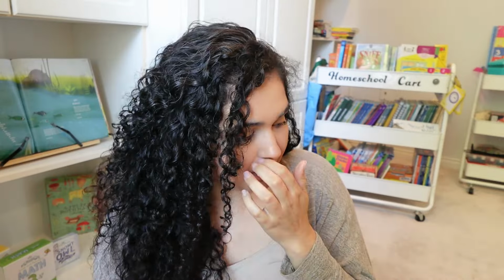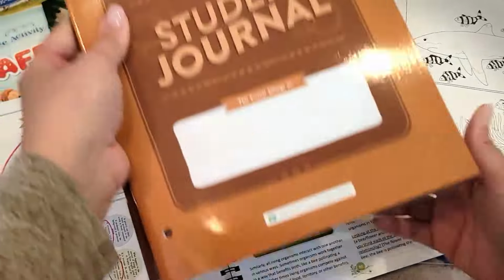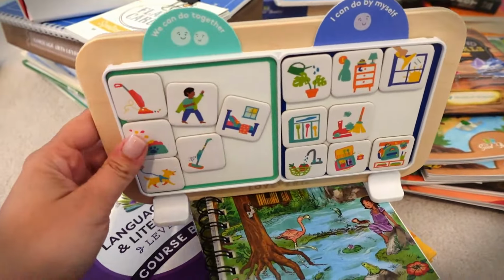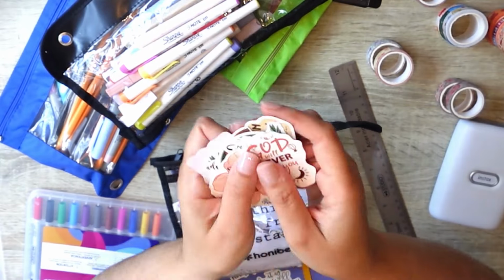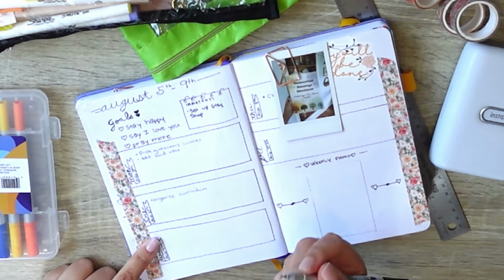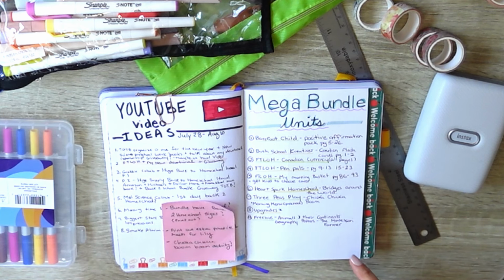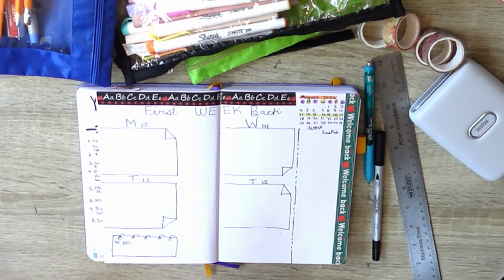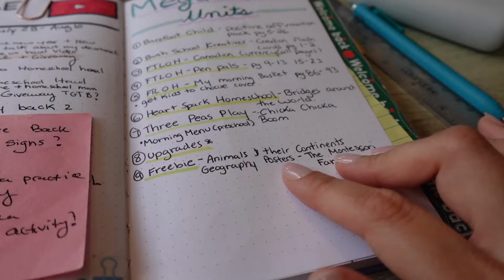Back to Homeschool Plan with me, Organize curriculum, Struggles, New Curriculum TGTB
Today I am sharing all things Homeschool plan, organize, curriculum, struggles and new release from the good and the beautiful (TGTB). I'm sharing inside my bullet journal planner and showing you how I use it to get organized. Sharing with you units I am excited about. Talking about making homeschool friends since we moved and so much more!

⭐TGTB have new science activity books!

🎉Looking for a perfect devotional to add to your homeschool? check out The Homeschool Blessings Devotional

⭐ Homeschool Blessings Devotional: You can purchase it in the bundle... as of August 12th I will have a link to purchase individually!

Using my link supports my channel and allows me to continue to make videos and resources. Thank you for using my link! :)

❤️ New here? My name is Gina and I am a homeschool mom of 3 kids. (9 year old, a 4 year old and 2 year old). I have worked full time time and homeschooled my kids, but I am currently a stay at home homeschool mom and I am enjoying this season of stay at home mom life! I live in Ontario Canada in the middle of nowhere. We currently are living in less than 300 sq feet on 40 acres of land and building our home and homestead.  I love sharing my homeschool and motherhood journey. I would love to be friends!

⭐American Amazon Storefront (All products I mentioned and more!)

⭐ Canadian Amazon Storefront

(They also have free lessons so you can try it in your home! Languages- Spanish, French, Portuguese, Italian, German)

❤️ Book Outlet - Get $5 off your first order of $25 + ?

A small percentage is made by me if you use this link.
This is at no extra cost to you. Thank you so much for your support!
This video is not made for kids. This video is for adults. All opinions are my own.